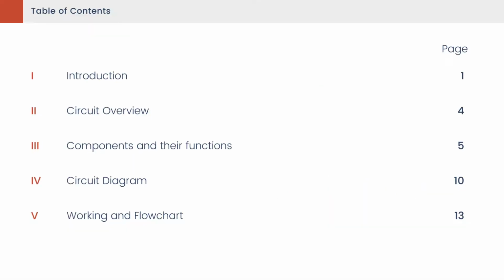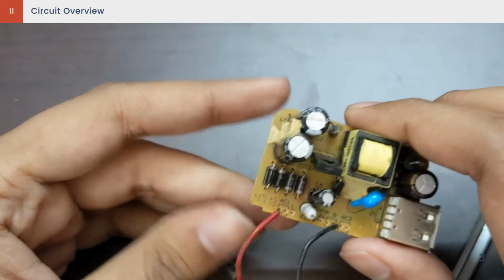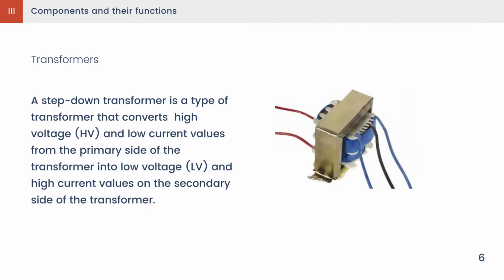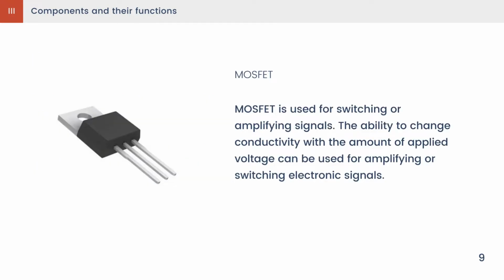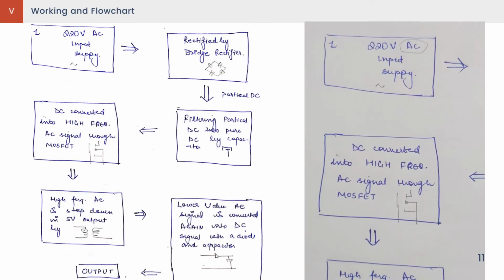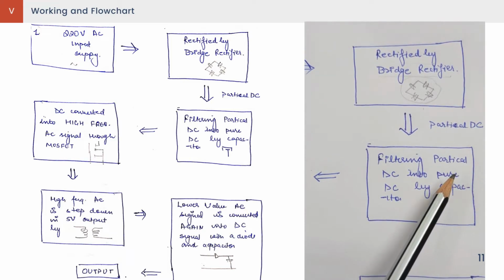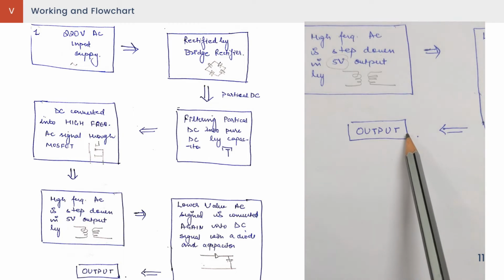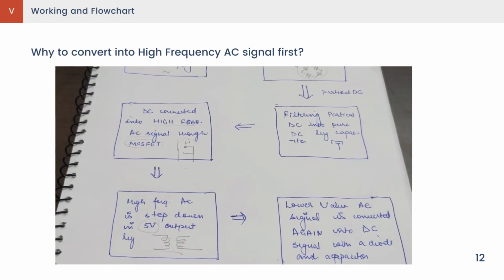IIT Delhi ELL101 Mini Project Semester 1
Shashank Choudhary
2021BB10362
Group 18